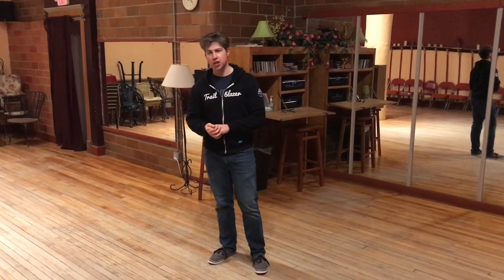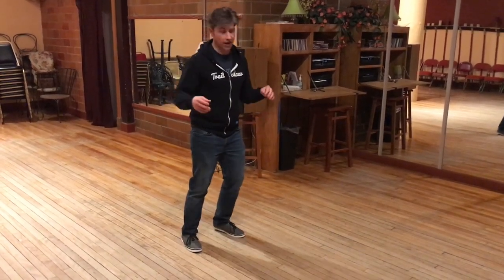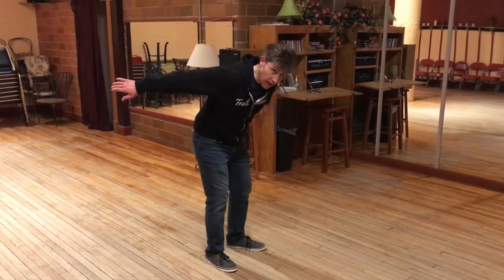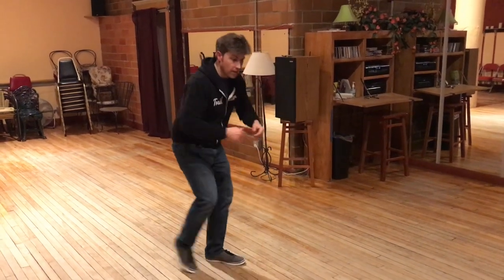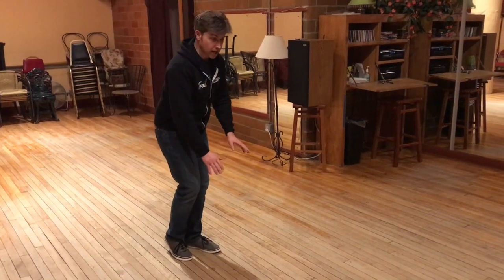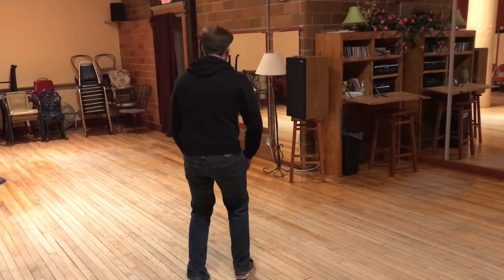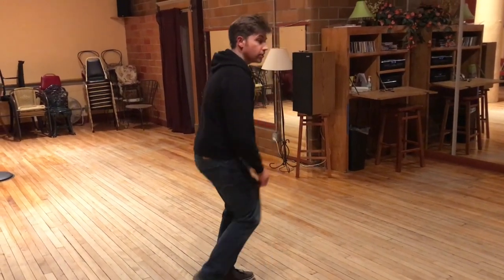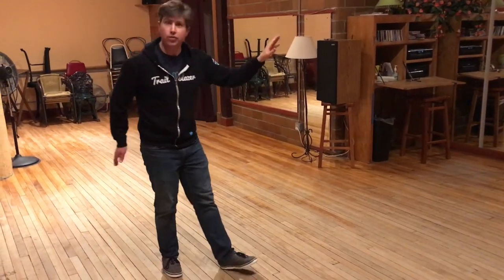Rhythm Junction - Big Apple | Week 1 | 01/07/18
The Big Apple with Mikey at Rhythm Junction. Learn The Big Apple dance that was made popular by the 1939 film "Keep Punching." Choreographed by the "Ambassador of Swing," Frankie Manning.

Rhythm Junction is a dancer's venue in Minneapolis, MN. Lindy Hop for Lindy Hoppers by Lindy Hoppers, RJ offers a series of rotating DJs, classes, and contests. Every Monday brings out new and exciting music; music selected for dancers, by dancers.